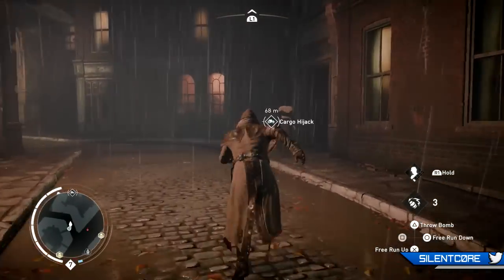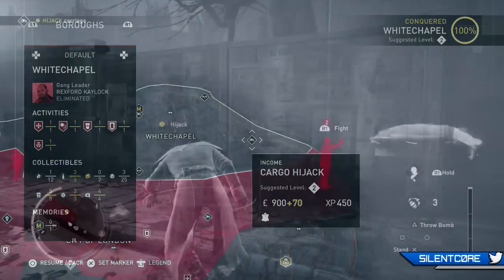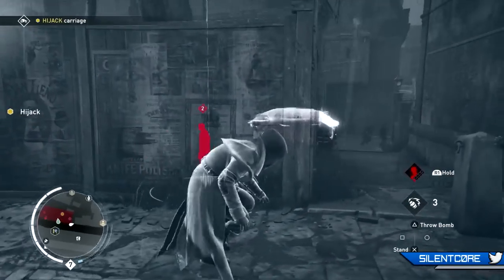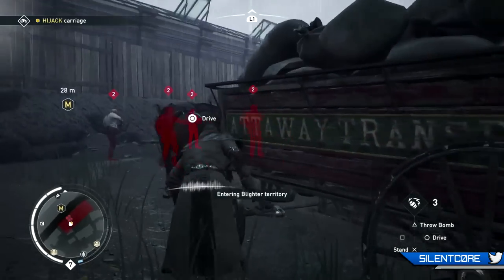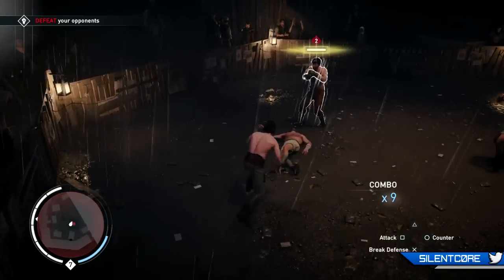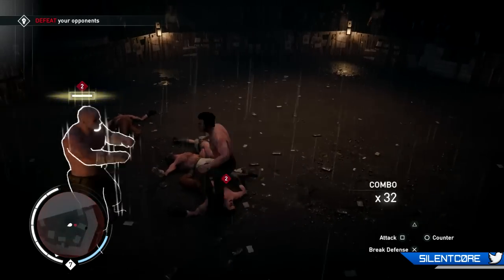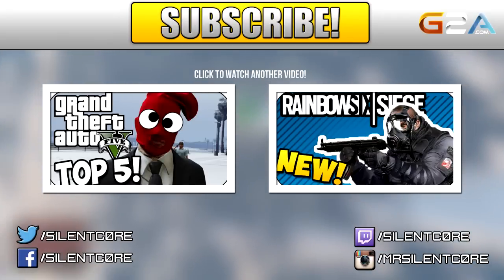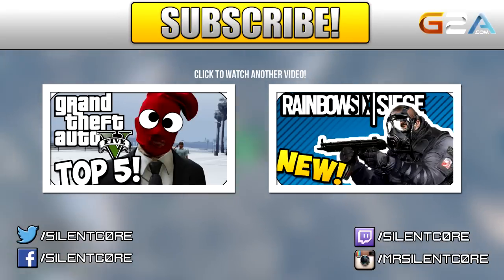All 3 ACTIVITIES in Assassin's Creed Syndicate! (Fast XP!)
Assassin's Creed Syndicate Gameplay showing all 3 Activities available!

This week I traveled to Ubisoft San Francisco to get some hands on with Assassin's Creed Syndicate.
This video shows how to make use of the activities scattered around London (they will have black icons on the mini-map).
These activities offer extremely fast money, XP for leveling up and also resources you can use for crafting!